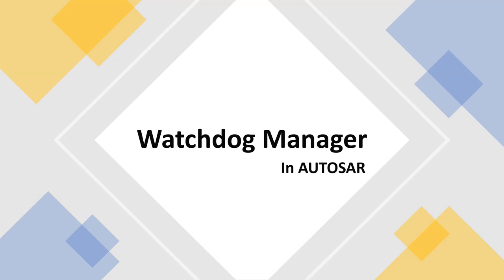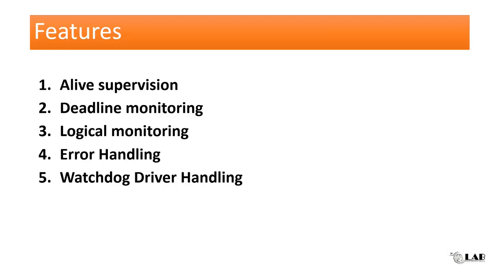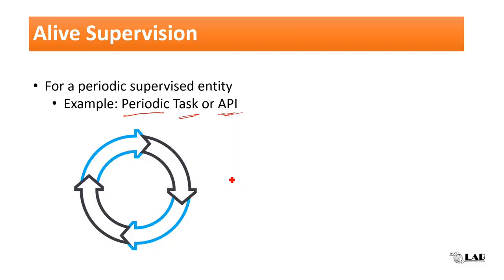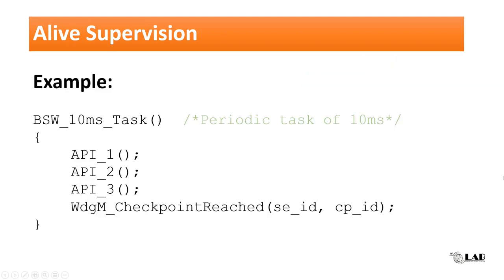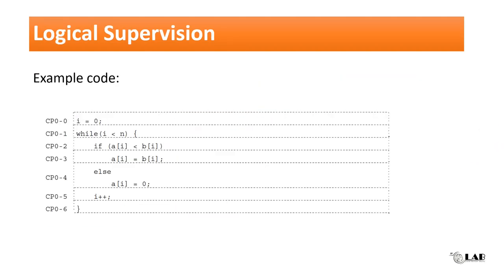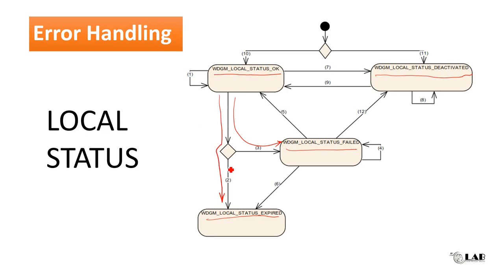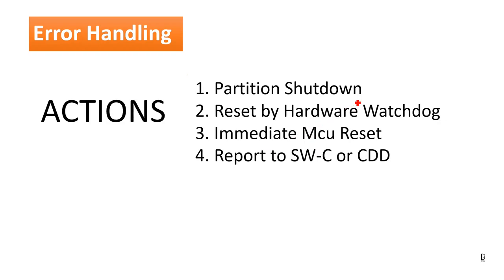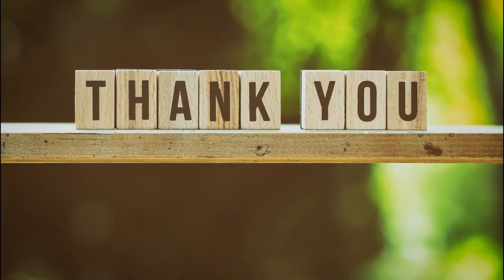Watchdog Manager | AUTOSAR | Automotive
The Watchdog Manager is a basic software module at the service layer of the standardized basic software architecture of AUTOSAR.

01:45 Architectural overview
03:55 Alive Supervision
06:02 Deadline Supervision
08:14 Logical Supervision
09:58 Error Handling & Actions
13:25 Interfaces to Lower Layer

Our Gears:
HP 15s Laptop
Boya M1 mic
Ipad Air
Apple Pencil
Boat Stone Speaker